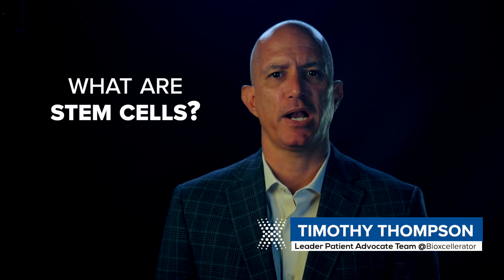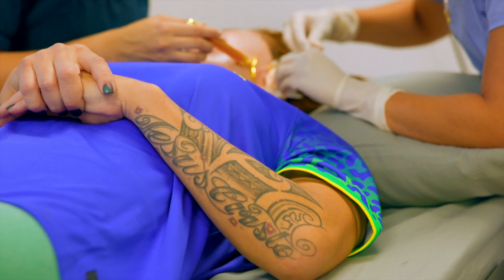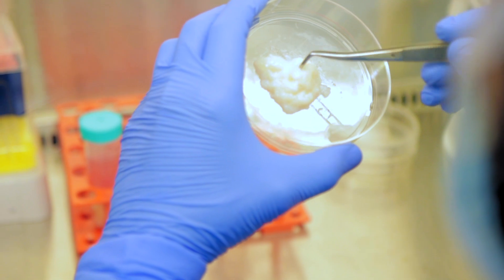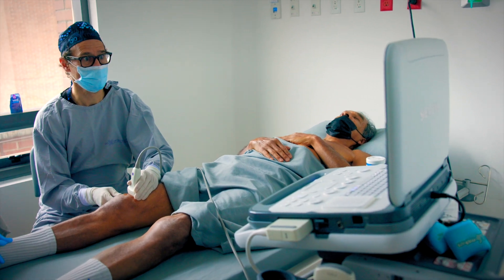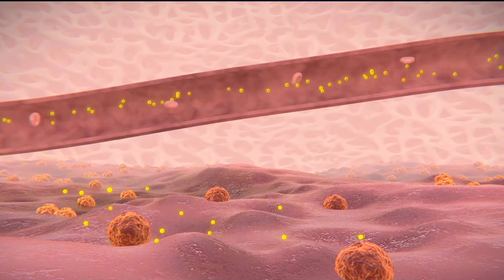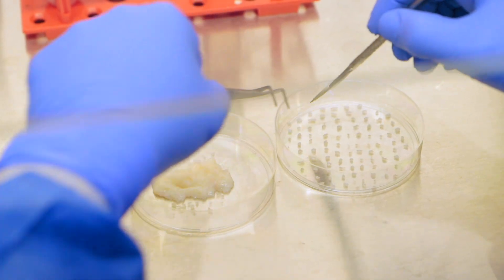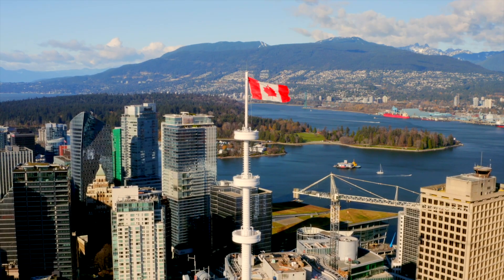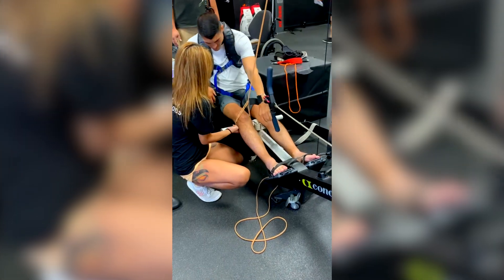Discover the Astonishing Secrets of Stem Cells: Unveiling the Future of Medicine!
00:00 - 01:39 - WHAT ARE STEM CELLS?

01:40 - 04:17 -WHAT ARE THE DIFFERENCES BETWEEN STEM CELLS?

04:18 - 05:46  - HOW DO STEM CELLS WORK?

05:47 - 07:05 - REGENERATIVE MEDICINE WITH BIOXCELLERATOR CELLS

7:05 - 09:09 - WHY ARE DIFFERENT TYPES OF STEM CELLS USED IN DIFFERENT COUNTRIES?